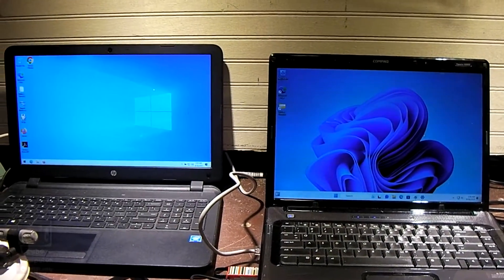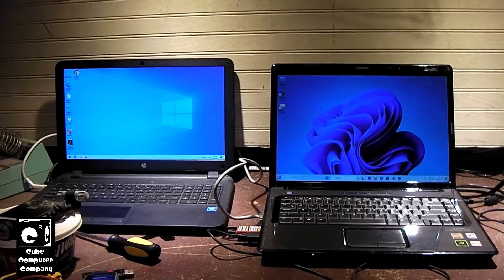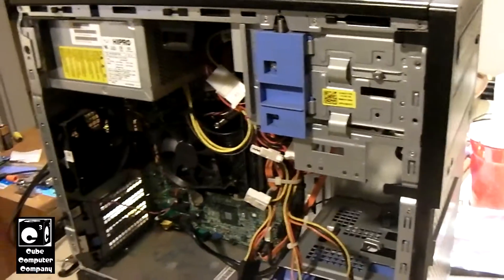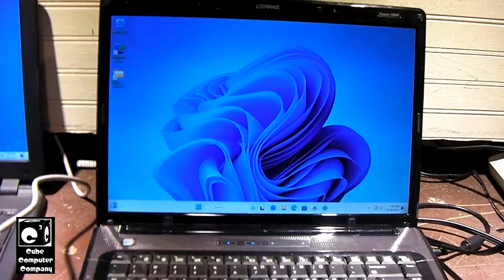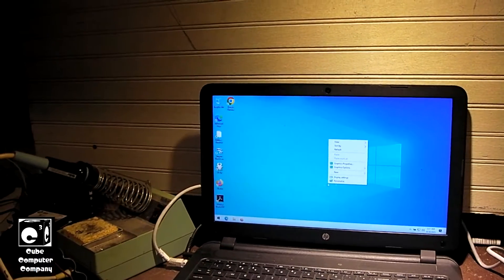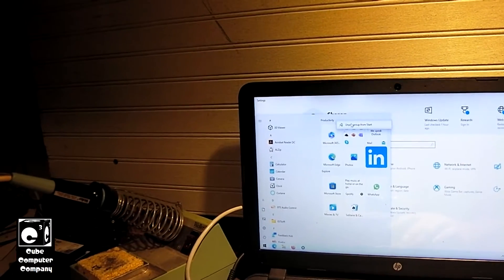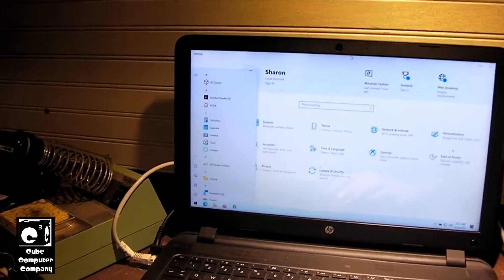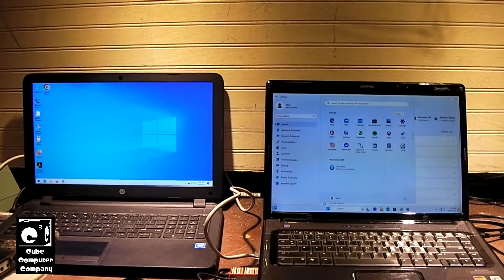Windows 11 vs Windows 10 in 2023 - Which should you install?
This isn't really a highly detailed comparison of Windows 10 and Windows 11, but more of my opinions on things to consider when making a decision between which OS to install.